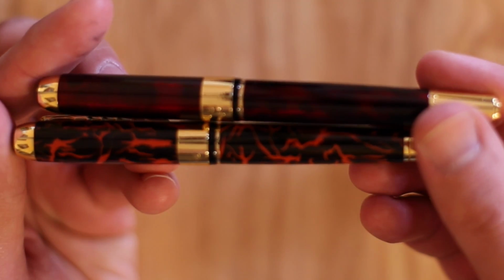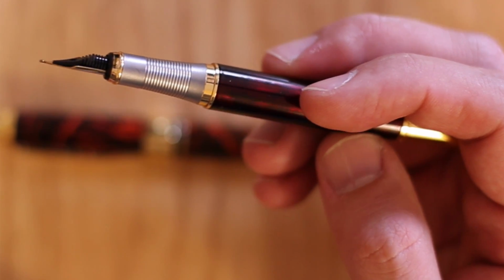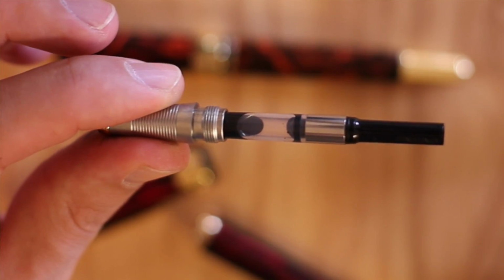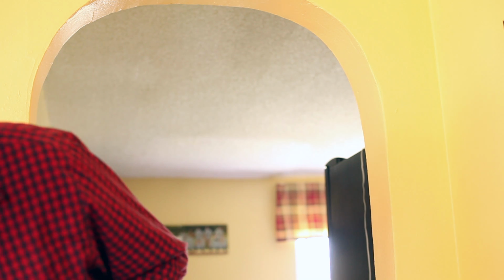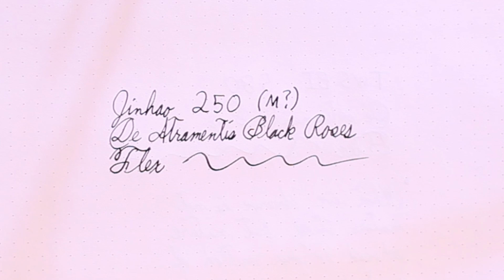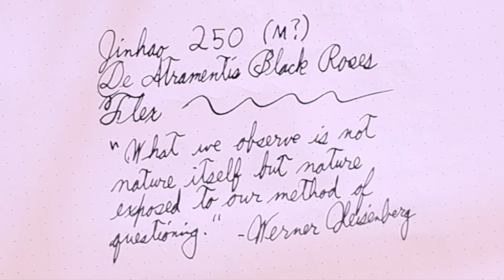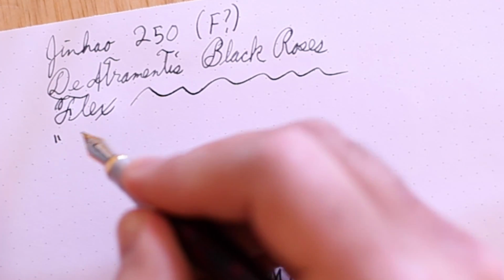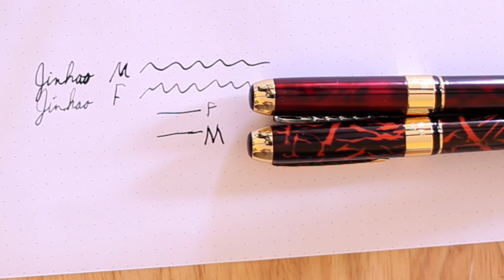Jinhao 250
I explore two different nib sizes on the Jinhao 250.